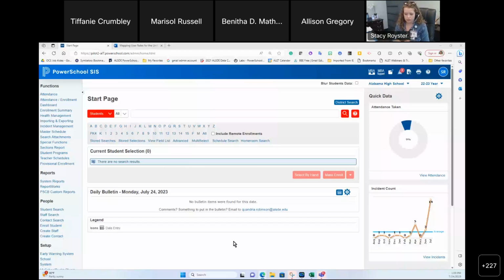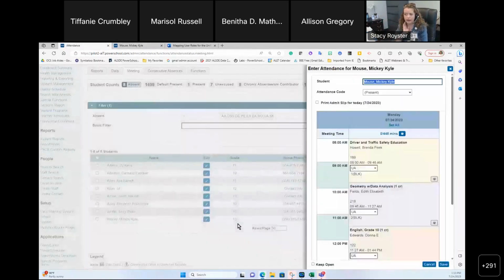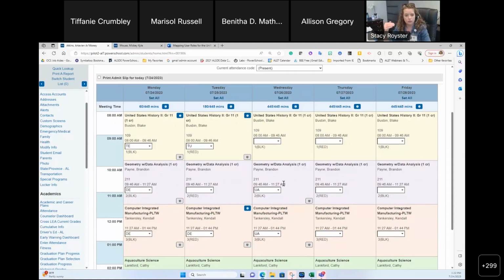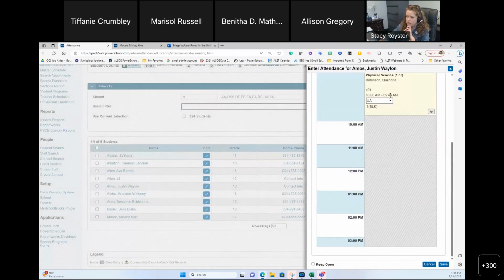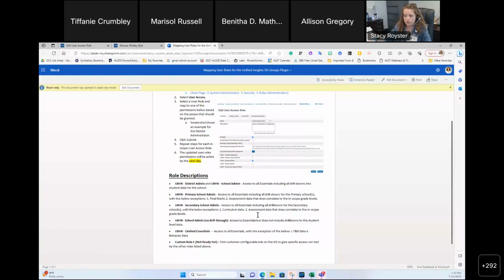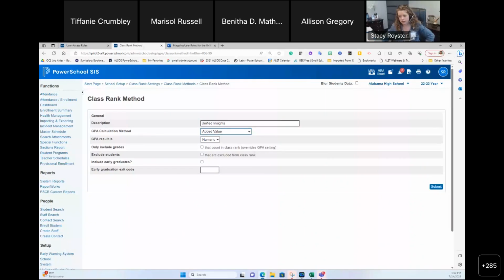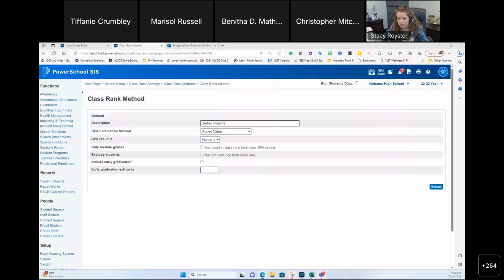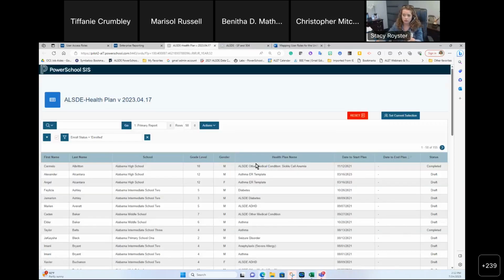Updates on Attendance Changes in SIS and Updates on Unified Insights Next Steps 7-24-2023